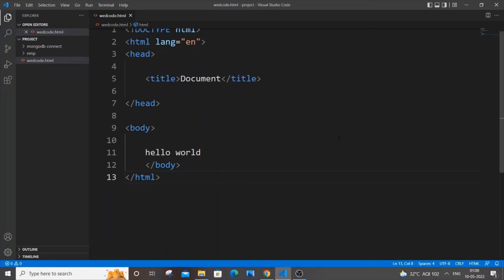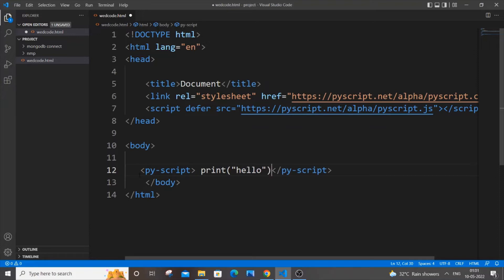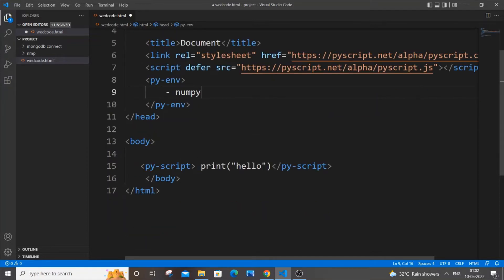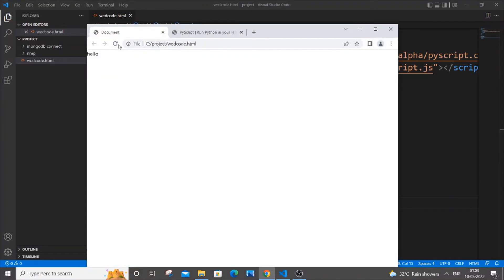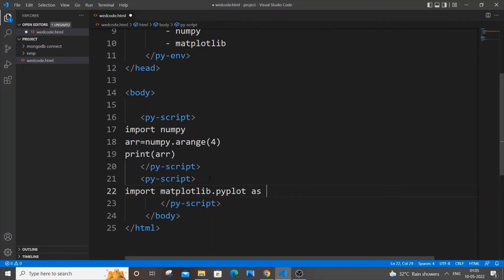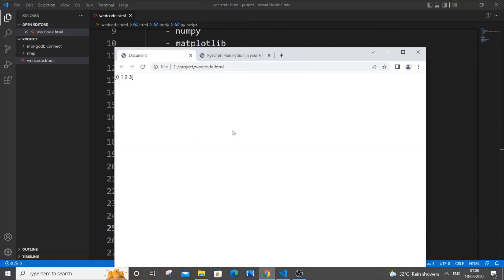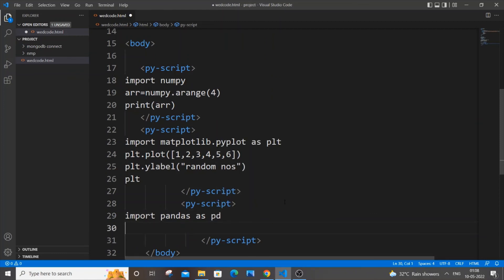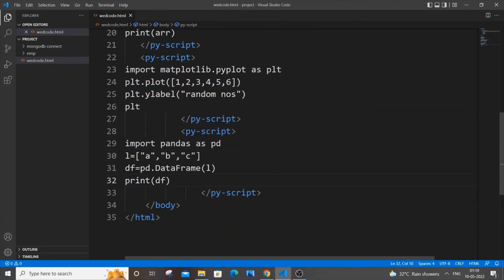How to import numpy pandas and matplotlib libraries in pyscript and use with html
How to import and use numpy pandas and matplotlib libraries in pyscript and use with html is shown